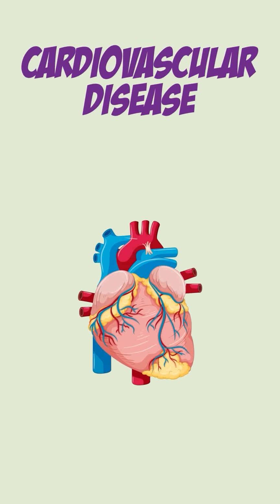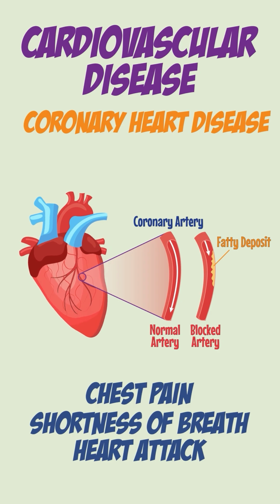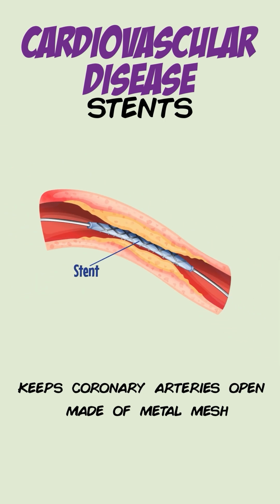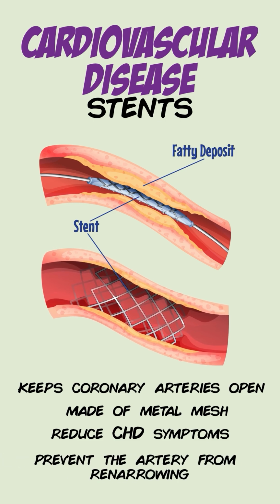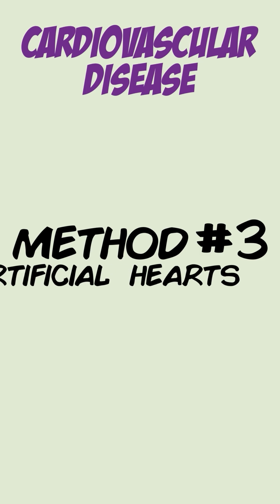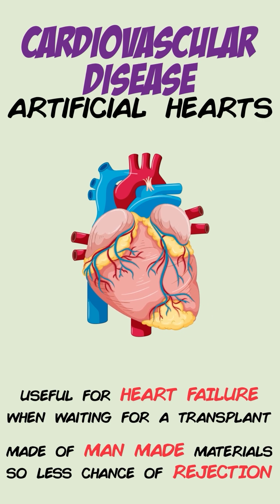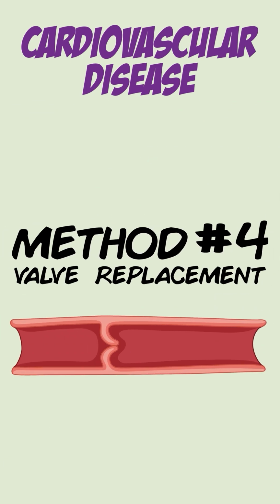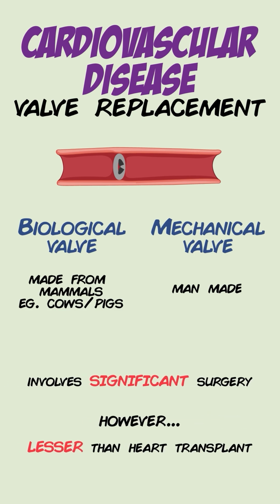GCSE Biology: Exam Revision | Cardiovascular Disease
Everything you need to know about Cardiovascular Disease including treatments for heart disease and heart failure such as stents, statins, artificial hearts and valve replacement for GCSE Biology!

Jump to:
00:00 Introduction
00:27 Treating CHD - Stents
00:55 Treating CHD - Statins
01:25 Treating CHD - Artificial Hearts
01:57 Treating CHD - Valve replacement
02:25 Quiz